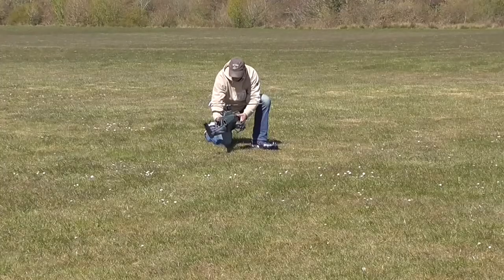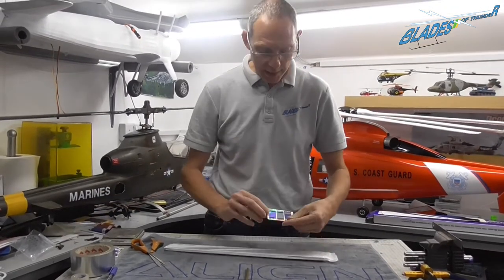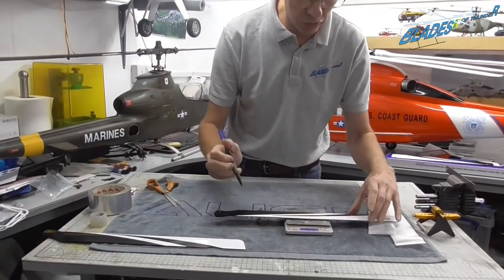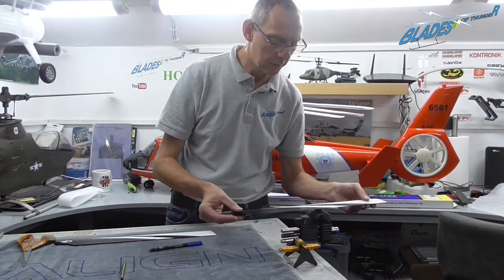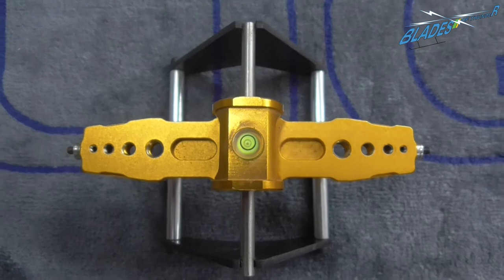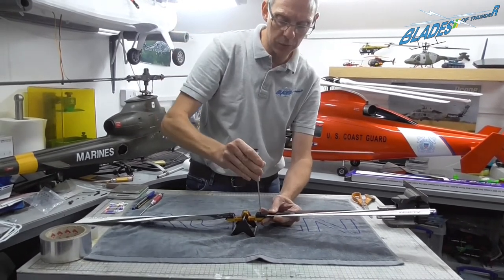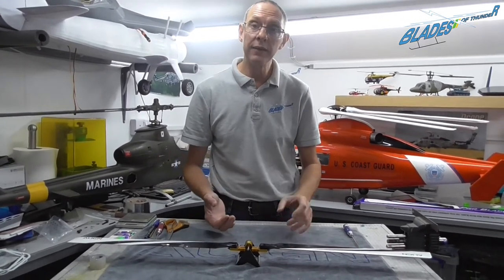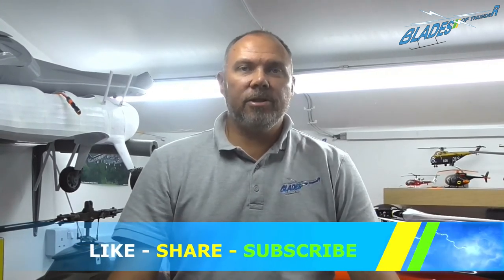How to Video - Blade Balancing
In this video we will show you how to balance your main and tail rotor blades and the importance of it. Find out the difference between Static and Dynamic balancing, and remember the more blades you have the more you need to do...

Extreme Sports Music | DANGER by Alex-Productions Commons Attribution 3.0 Unported License